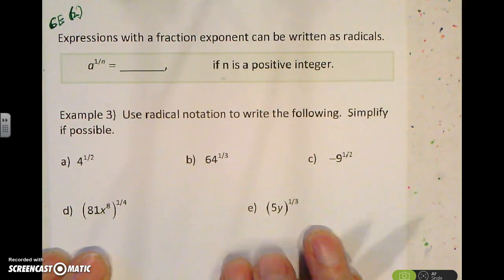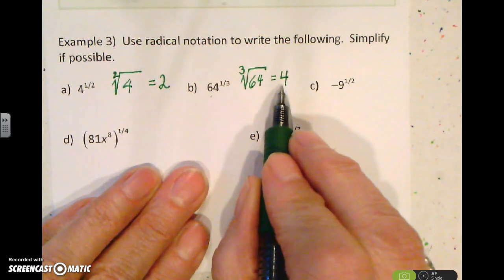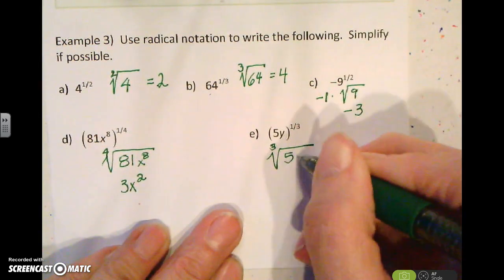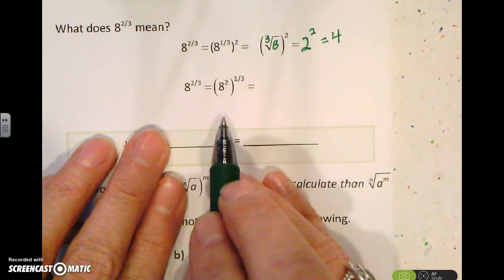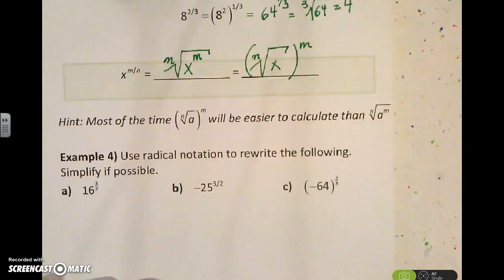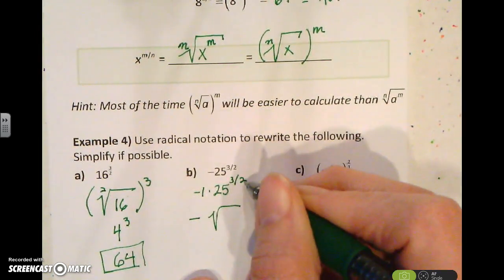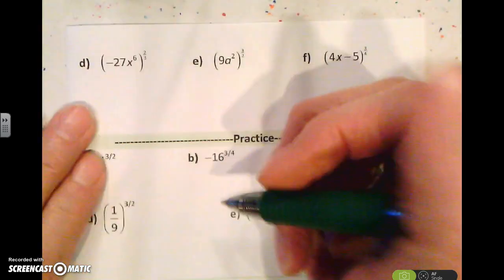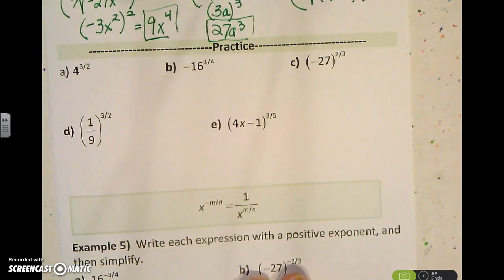A2 6 E 2 ratl exponents